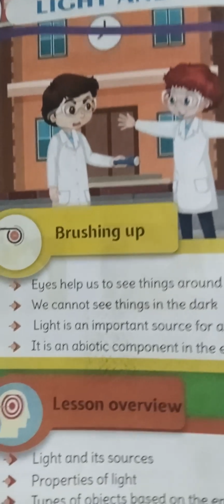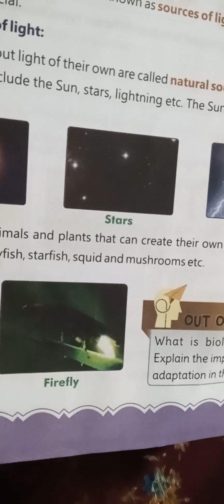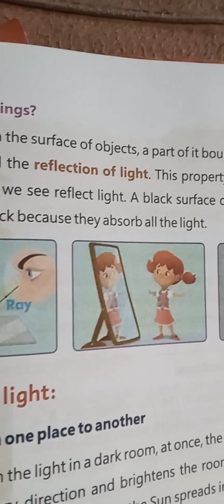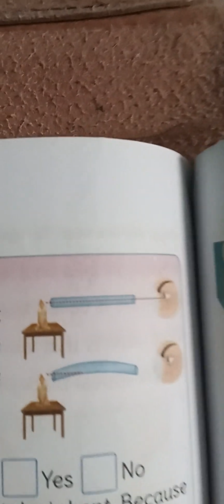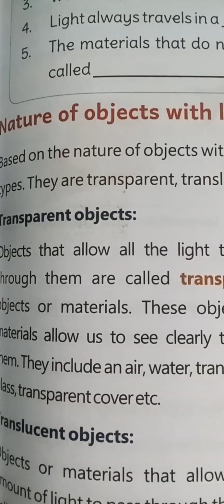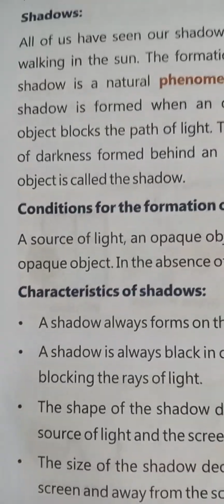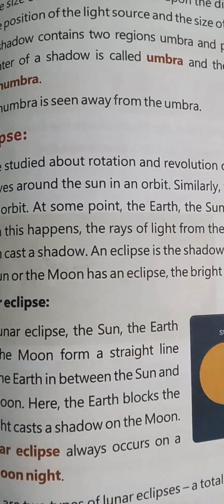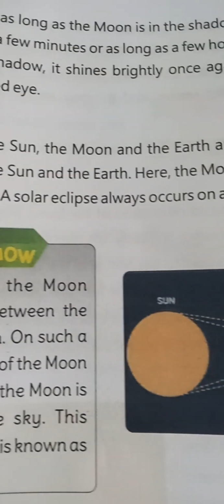light and shadows